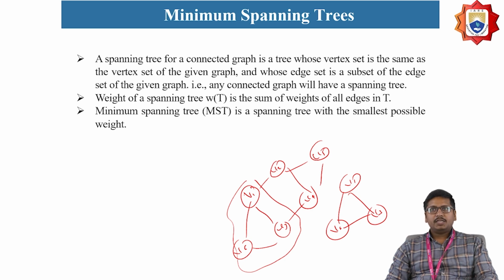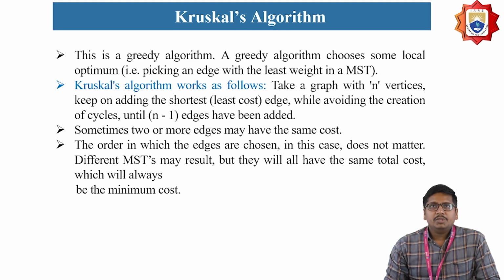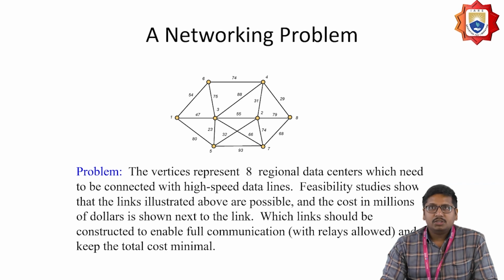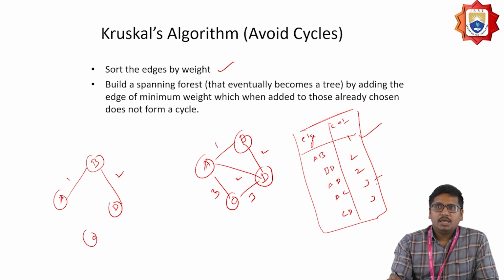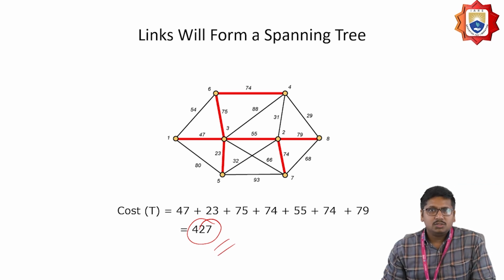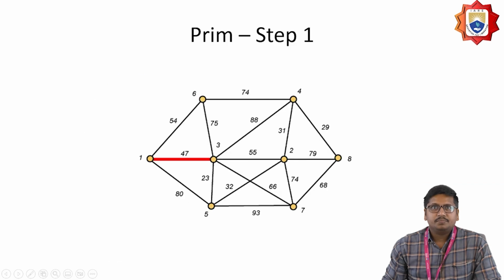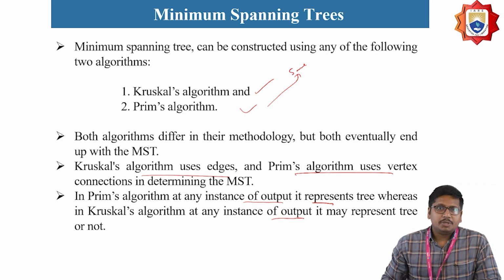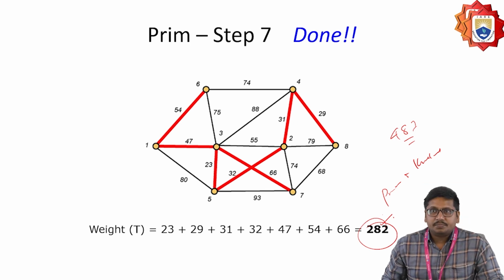Algorithms for Construction of MST by Dr. M Lakshmi Prasad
Algorithms for Construction of MST by Dr. M Lakshmi Prasad | IARE

Telangana, India.